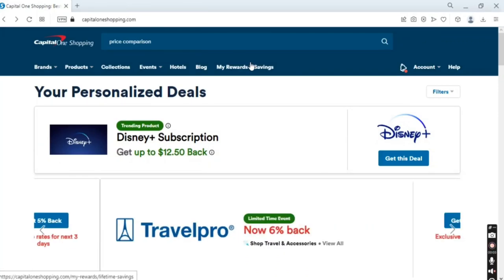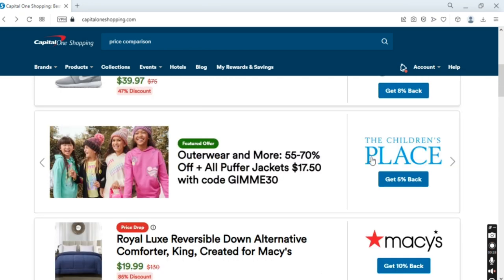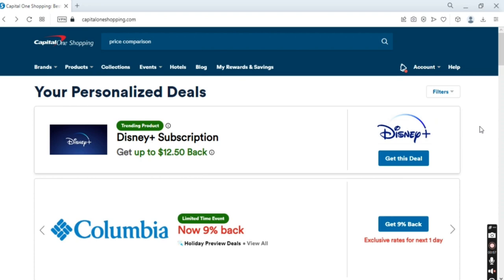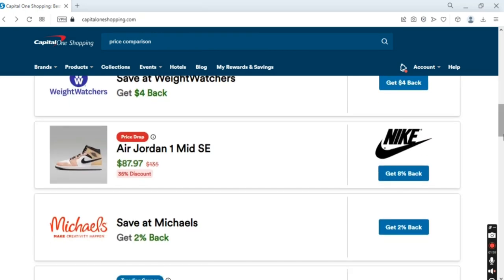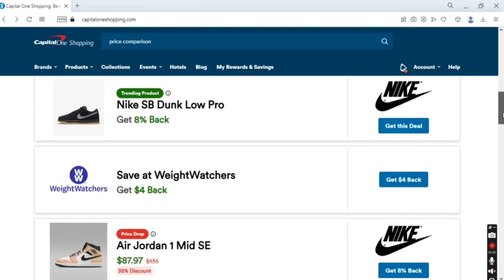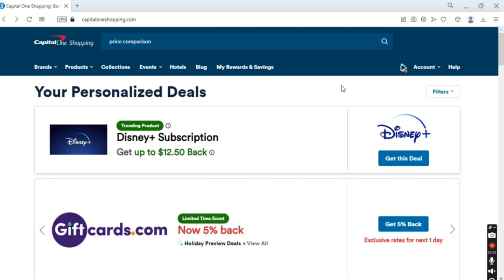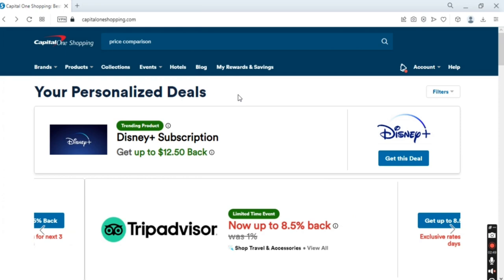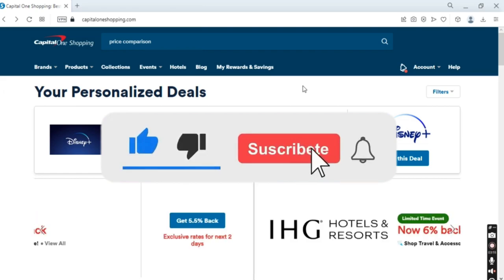Capital One Shopping Review